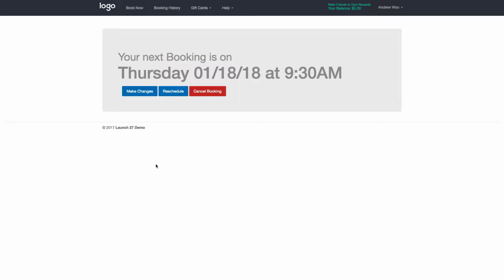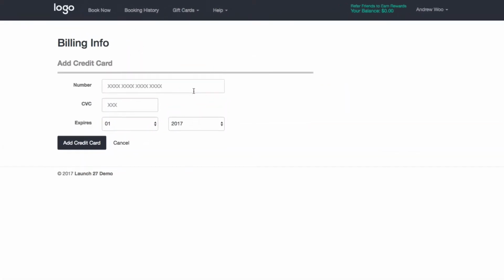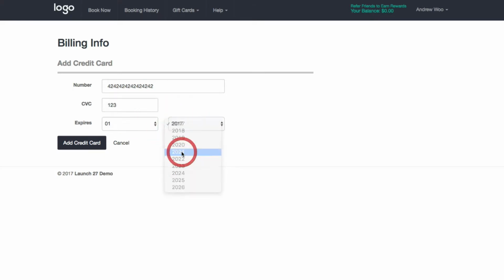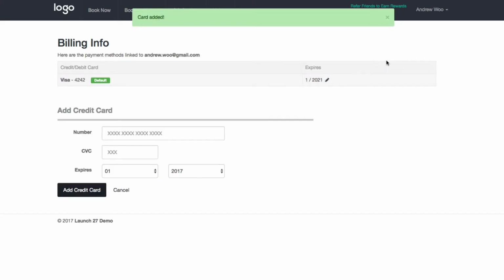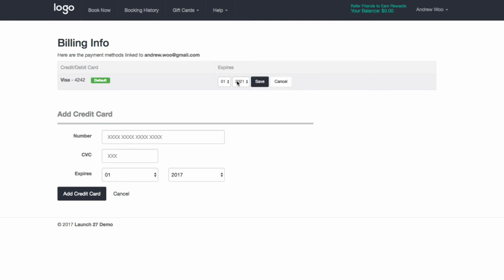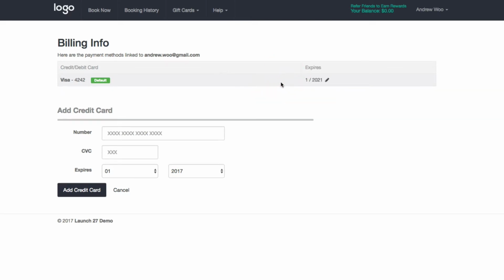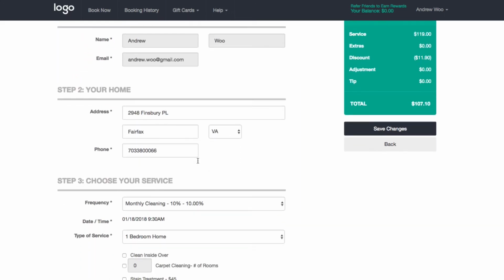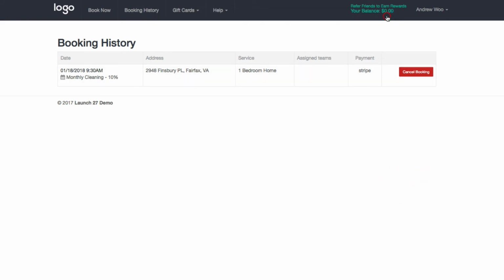How Customers manage their Billing Info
Shows how customers login to their account to manage their billing info:

- add credit card
- change credit card expiration date
- change Payment Method for a booking